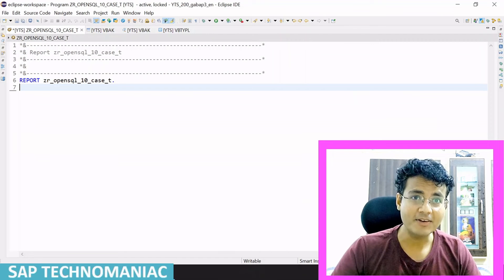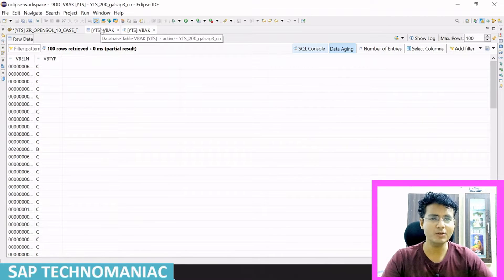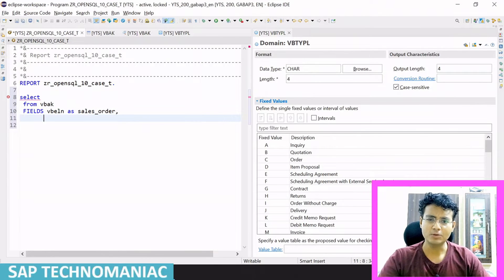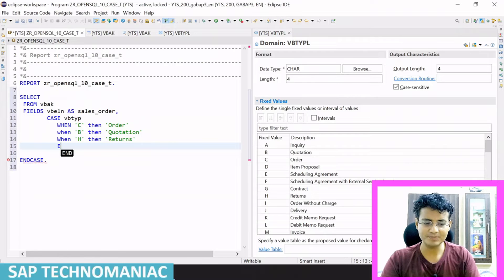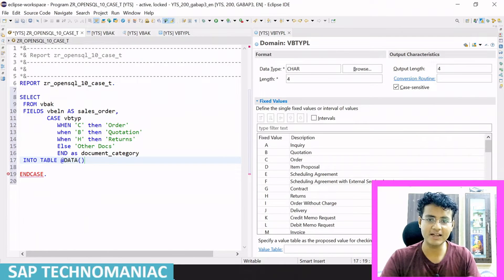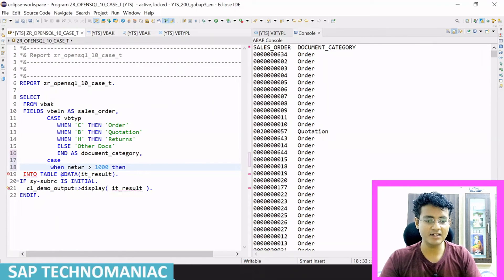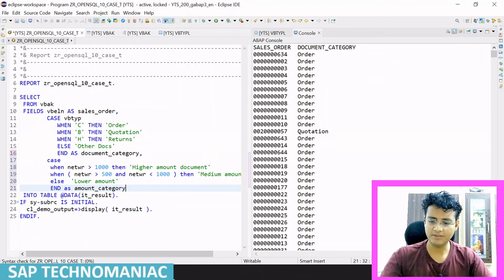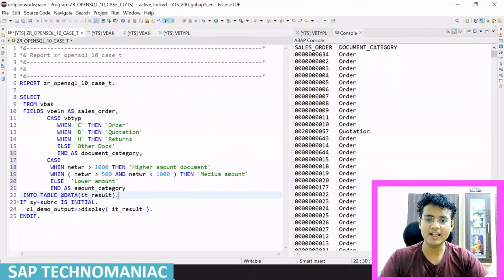Case statement in Select - Open SQL Enhancement ABAP on HANA - Part 6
Searched Case in OPEN SQL ABAP on HANA
Simple Case in OPEN SQL ABAP on HANA